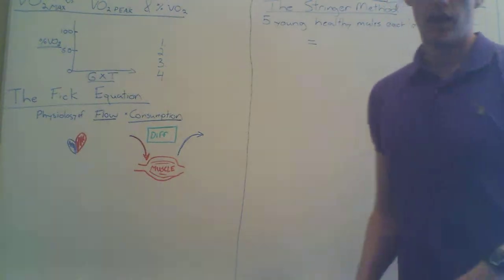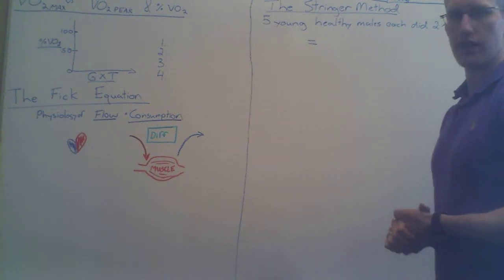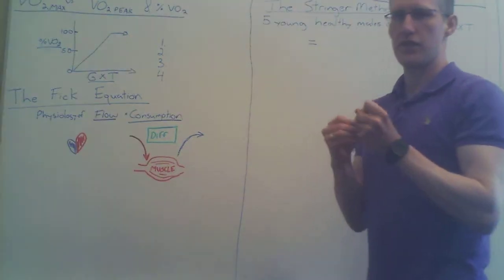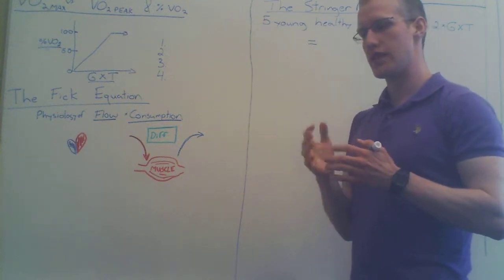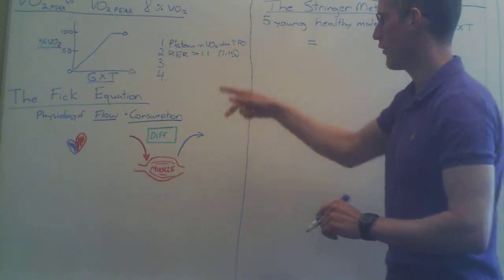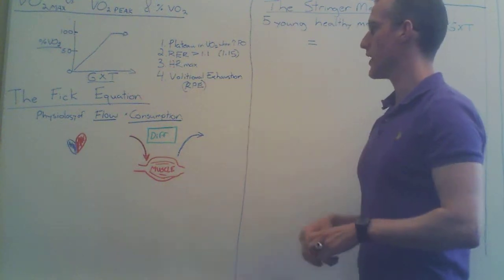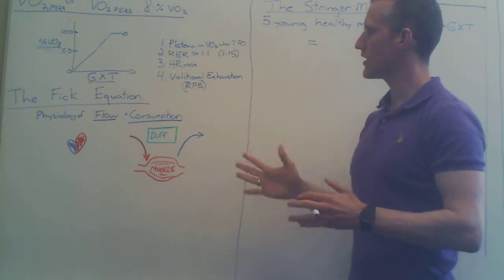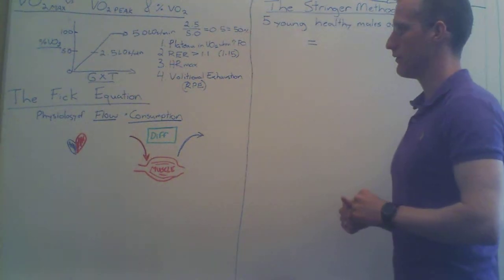PART 1 VO2 max